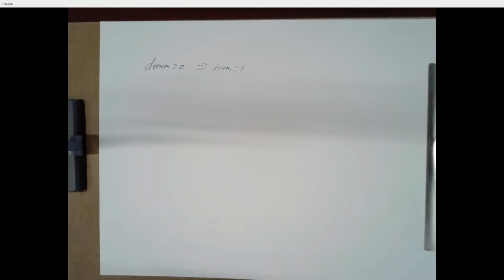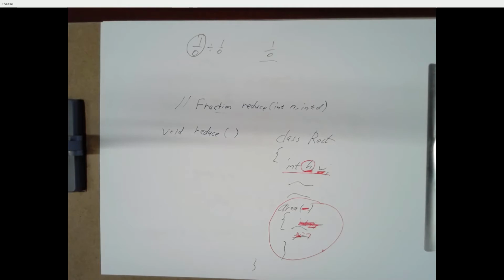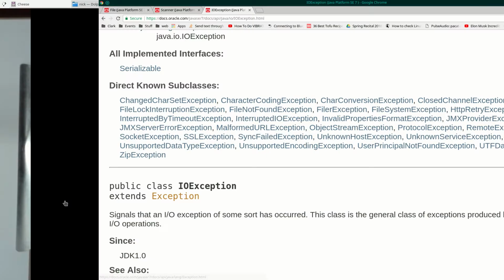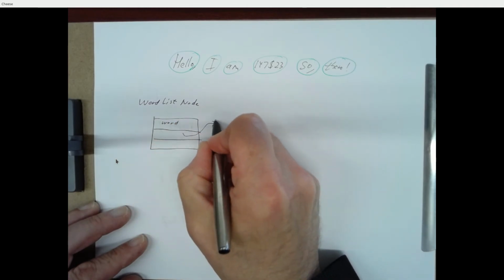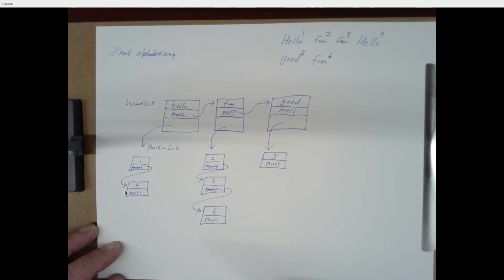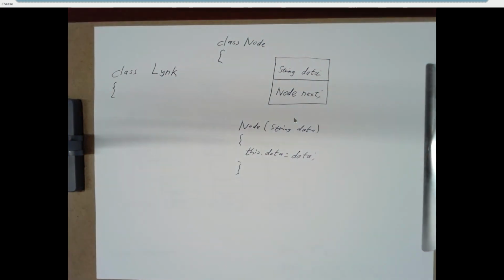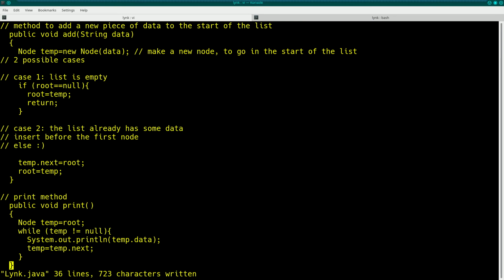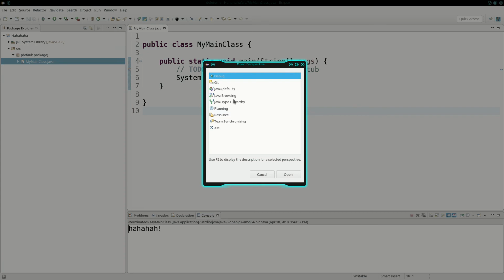CSE 223B 20180418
File() class for reading from a file;
try/catch blocks;
PA2 discussion.
Linked Lists in Java